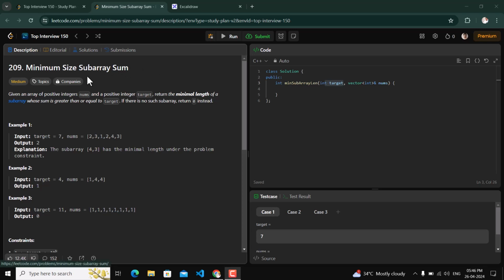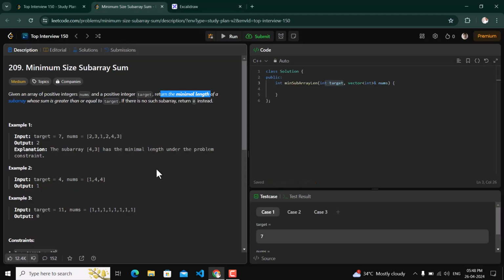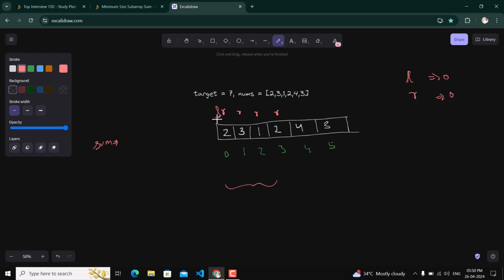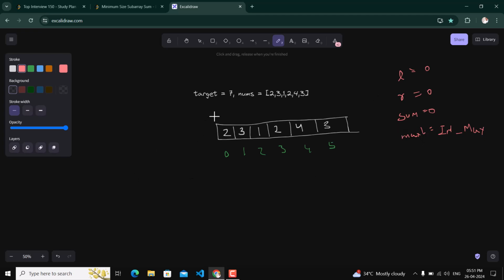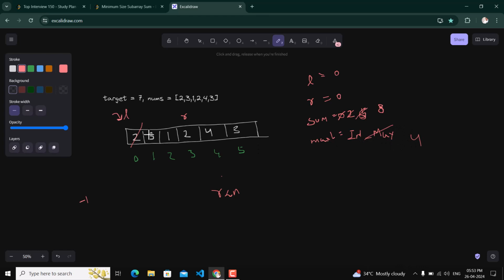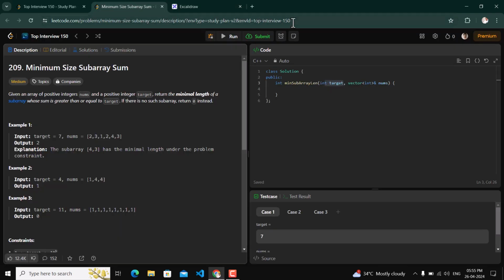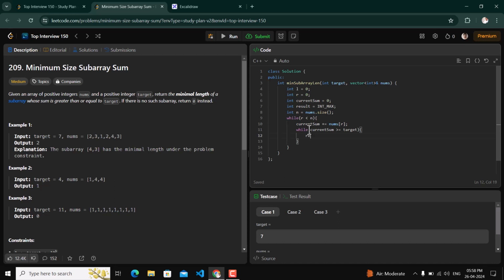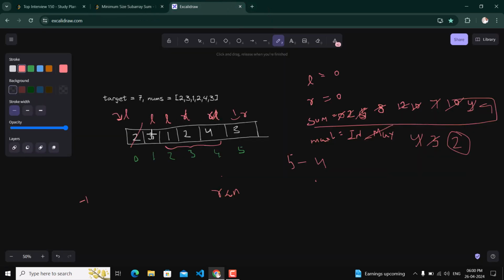P30 | 209. Minimum Size Subarray Sum | Leetcode | Top Interview 150 | C++ | Sliding Window